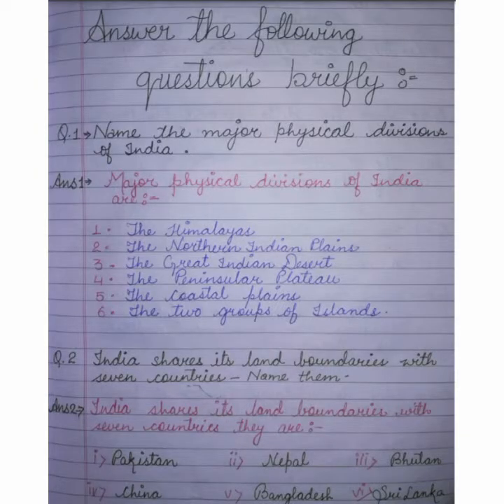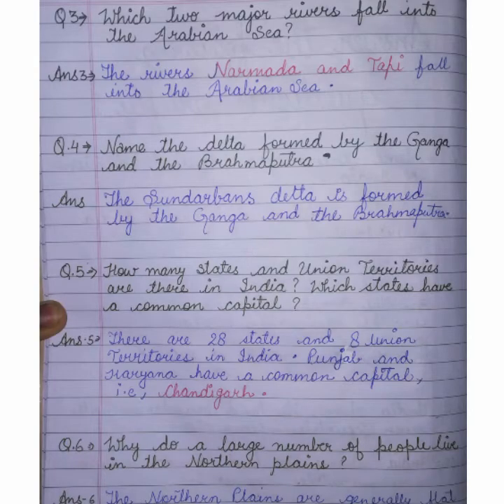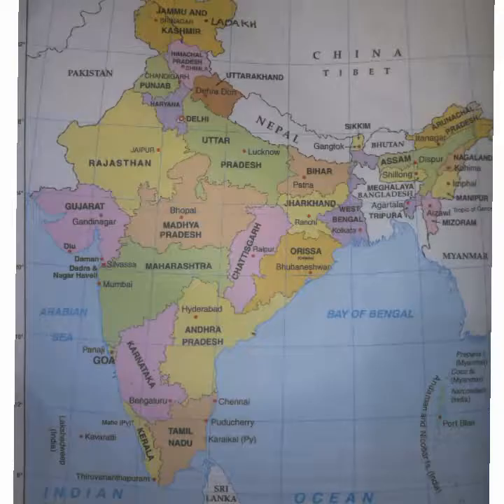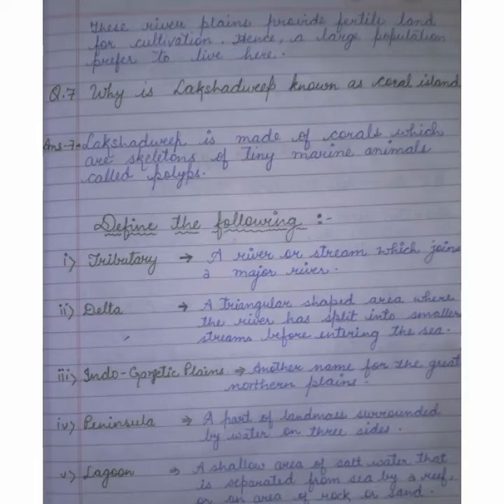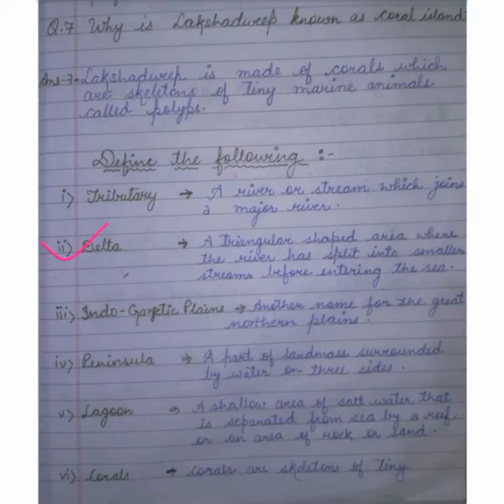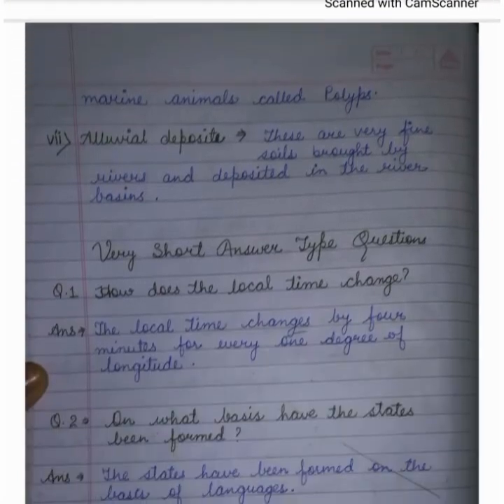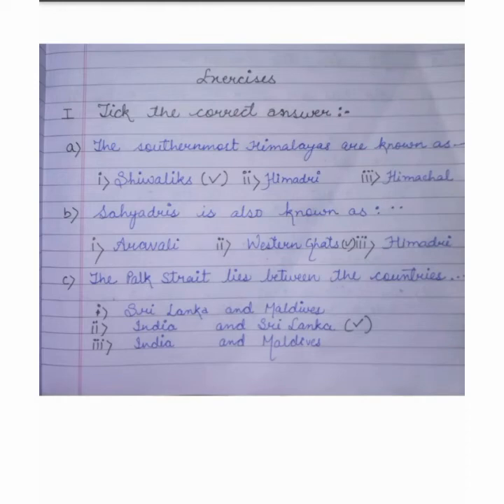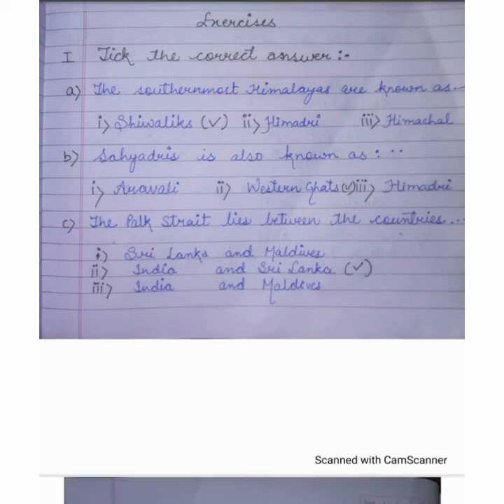Questions and answers of ch 7 Our Country India